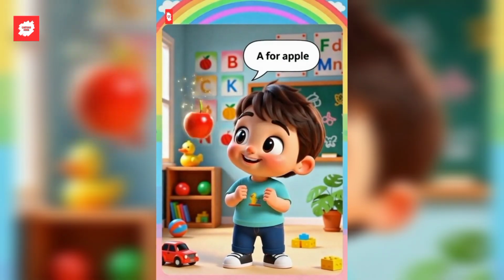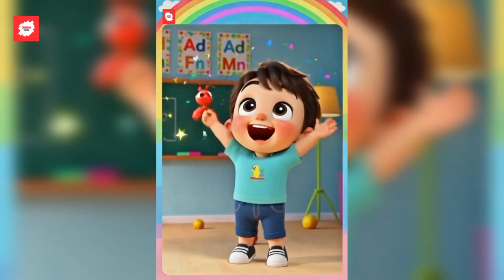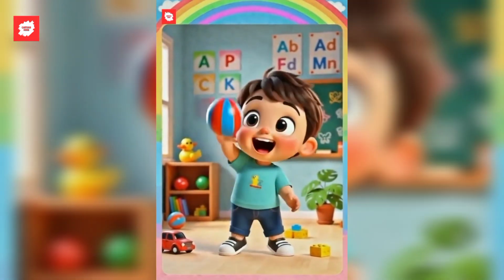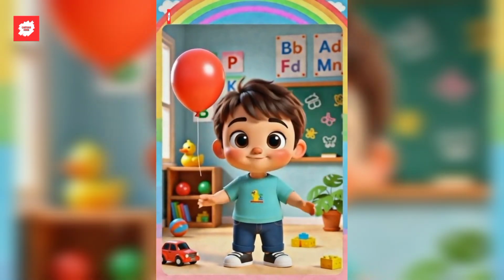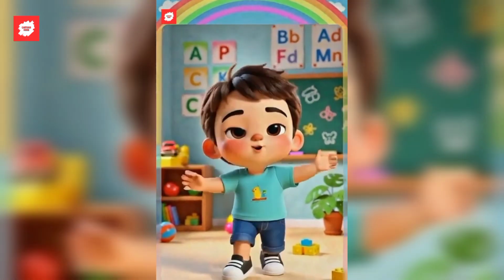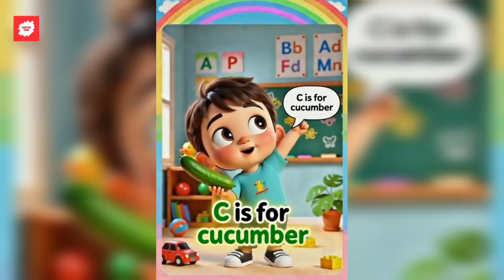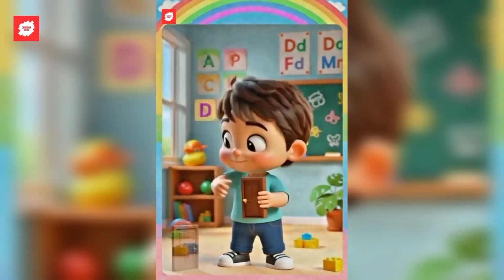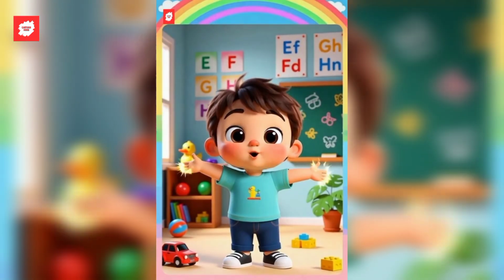A for Apple🍎bedtimestory